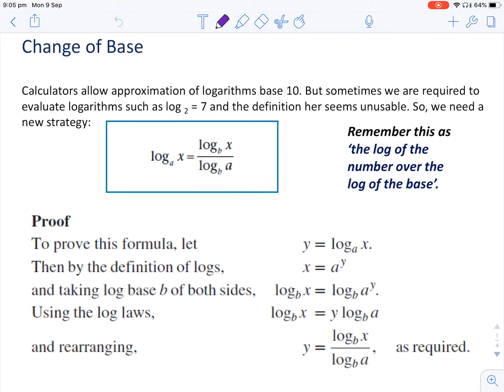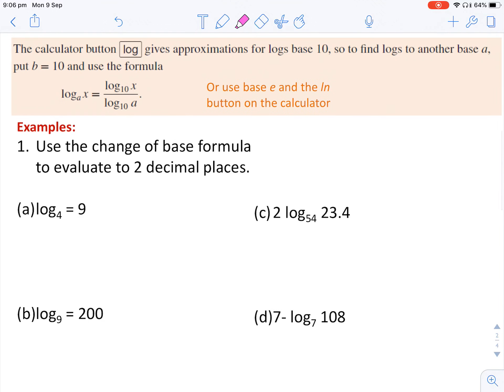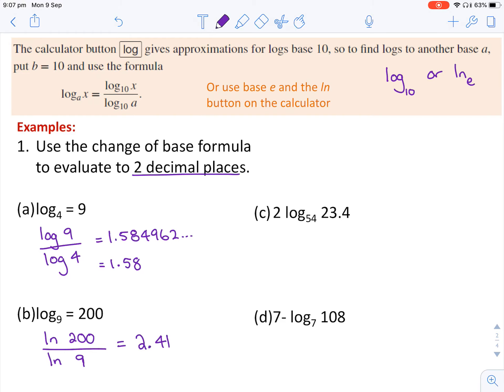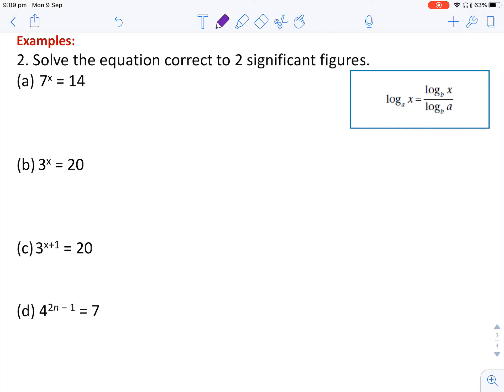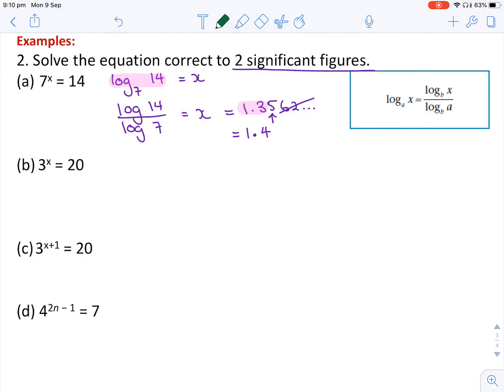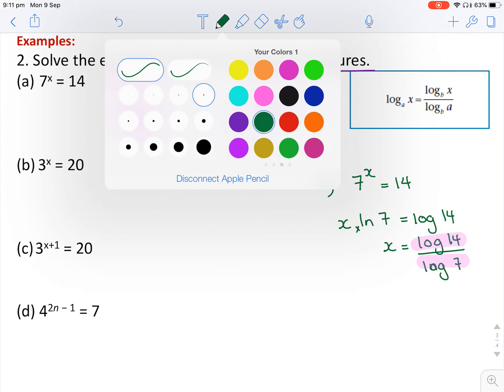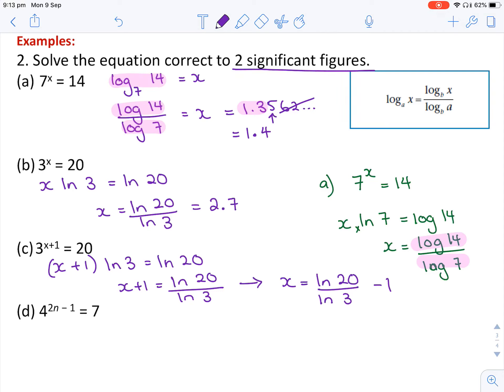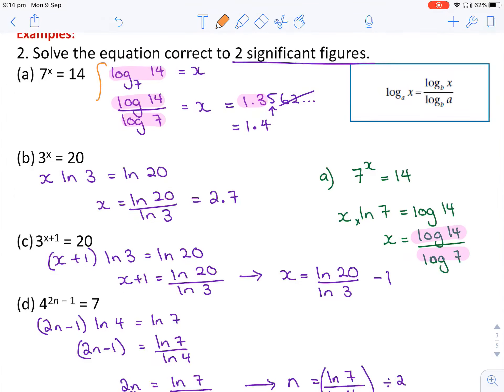Logs and Exponentials Video 7 Change of Base